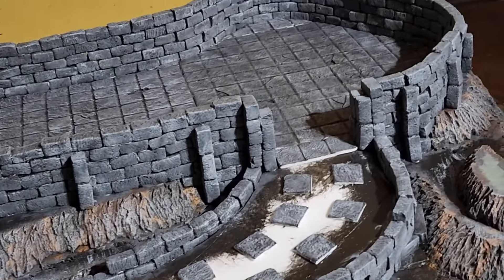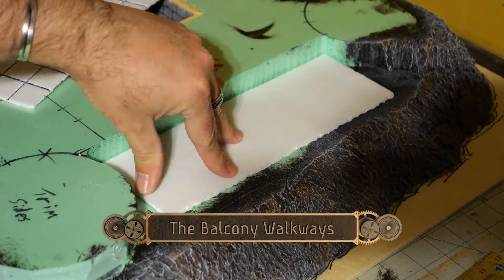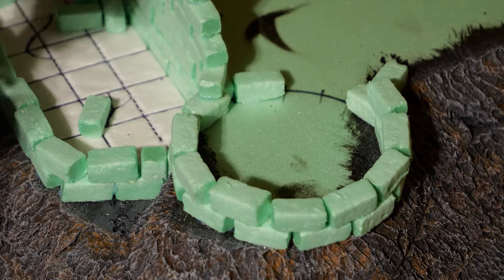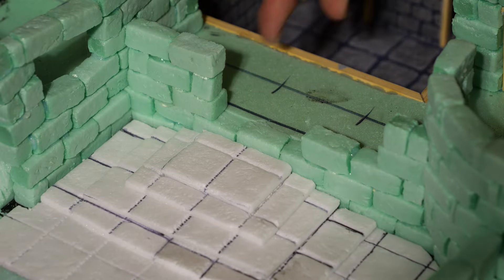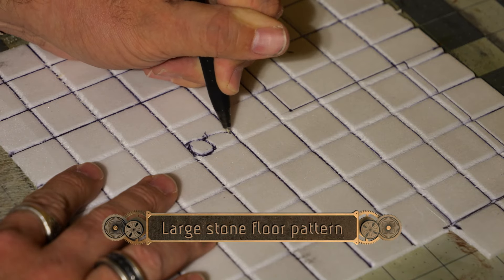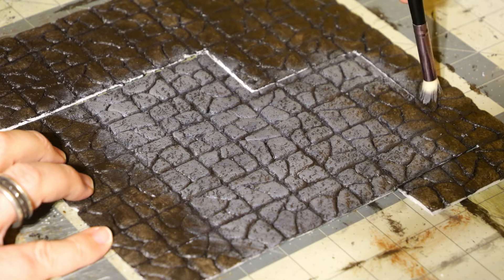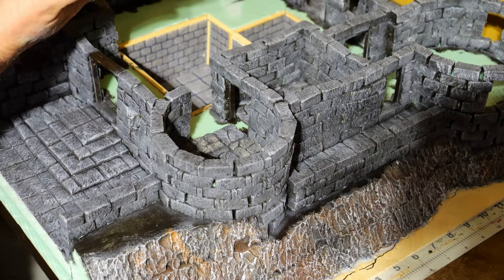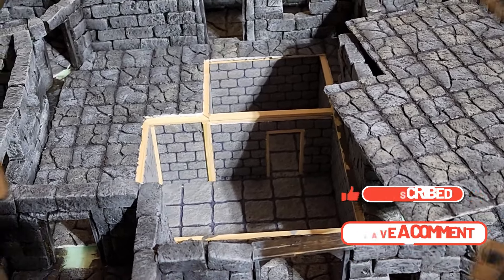Constructing a fully playable Dungeons and Dragons Keep! Part 3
In this exciting episode, join me as I construct the sturdy first-floor walls and majestic towers of our epic Keep build. From carefully placing each stone to creating strategic entrances, I'll guide you through every step.